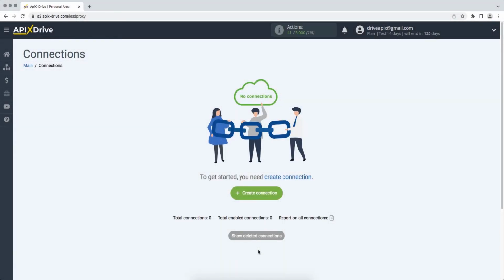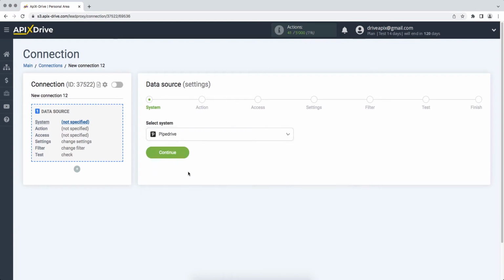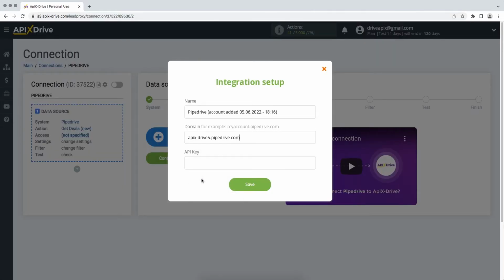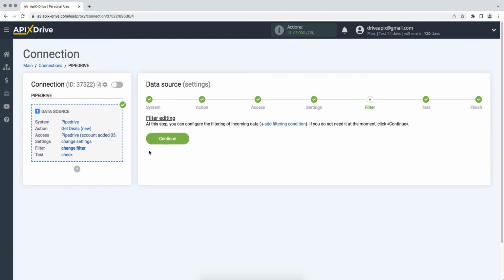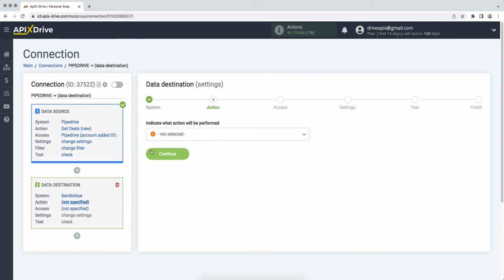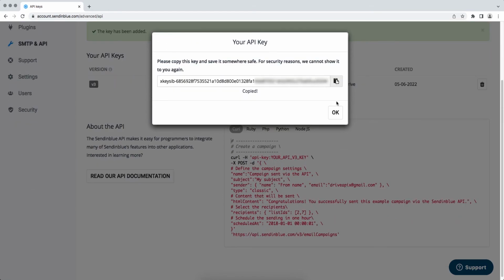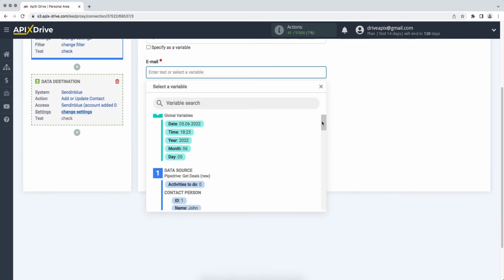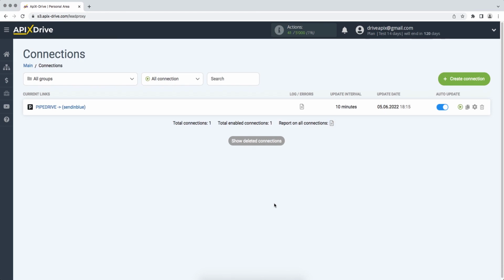Pipedrive and SendinBlue Integration | How to Get Deals from Pipedrive to SendinBlue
How to Get Deals from Pipedrive to SendinBlue? Integrate Pipedrive and SendinBlue whith ApiX-Drive

In this video tutorial, we will learn:
✓ How to connect Pipedrive and SendinBlue
✓ How to Add or Update Contact from Pipedrive to SendinBlue

【Video Navigation】
0:00 - Introduction
0:42 - Setting up Pipedrive as a Data Source
2:44 - Setting up SendinBlue as a Data Receiver
5:15 - Setting up auto-update

➤  Steps to connect Pipedrive and SendinBlue
1. Link your Pipedrive and SendinBlue account with ApiX-Drive
2. Select Pipedrive as your data source App and 'Get Deals' as your action
3. Select SendinBlue as your data receiver App and 'Add or Update Contact' as your action
4. Map Pipedrive fields to relevant fields in SendinBlue
5. Turn your integration on auto update.